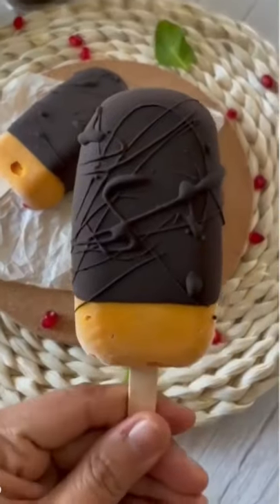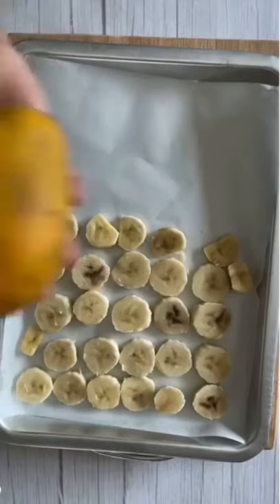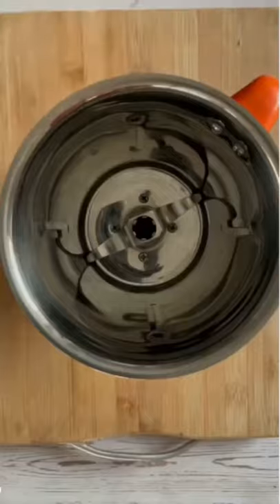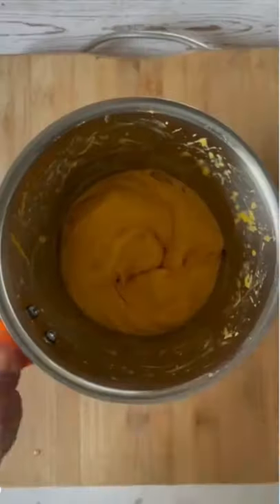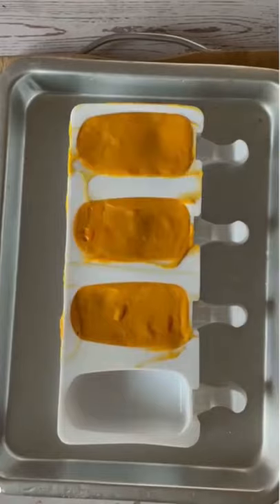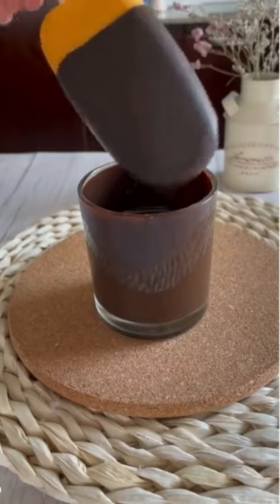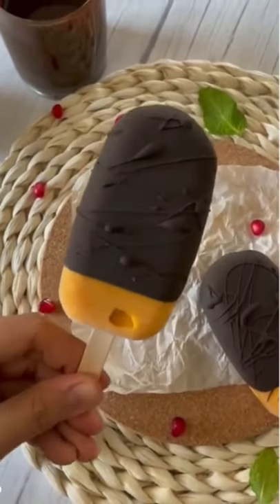Ice-cream anyone? And that too so healthy🤤 Here’s a little treat for you in this scorching heat 🍧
Credits: PlixxoInfluencer Neha Shah aka @nehadeepakshah 💜
Here's the recipe:⁣
Ingredients -⁣
2 Ripe Bananas⁣
1 Ripe Mango⁣
For chocolate syrup:⁣
100 grams Dark Chocolate⁣
1 & 1/2 tbsp Ghee⁣
Recipe:⁣
🍧 Freeze two banana slices and one mango⁣
🍧 Blend them into a smooth puree⁣
🍧 Freeze the creamy puree⁣
🍧 Dip it in the chocolate syrup⁣
And Tadaaaa!⁣ 😍